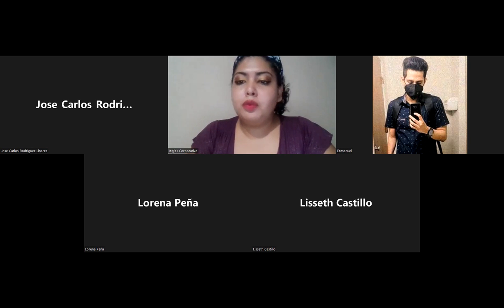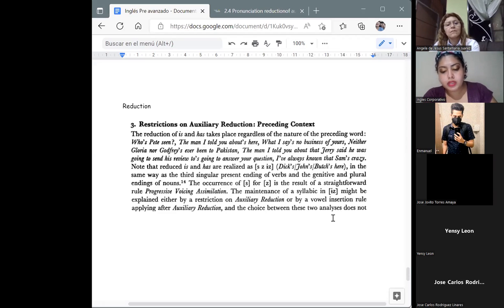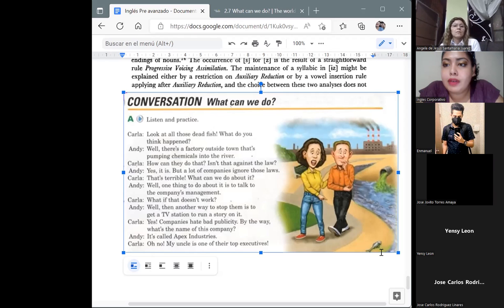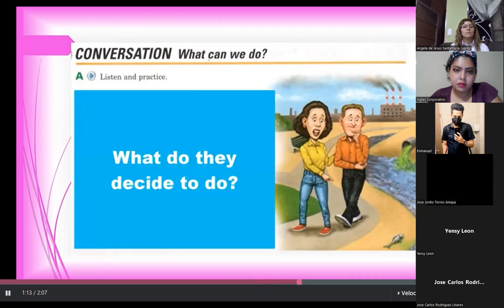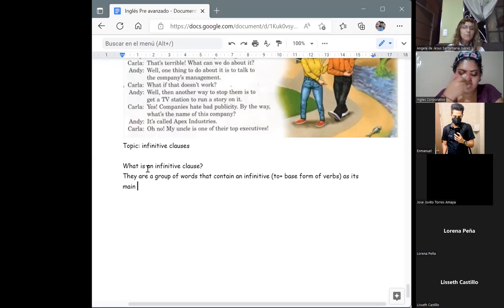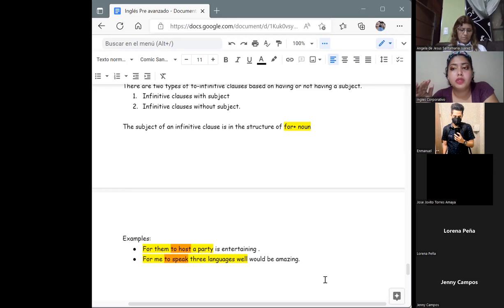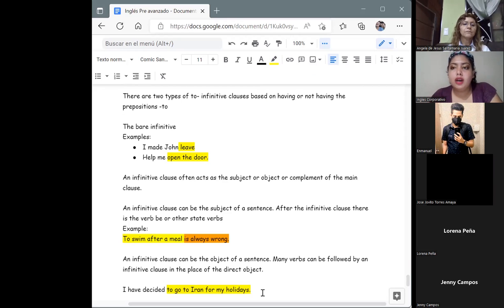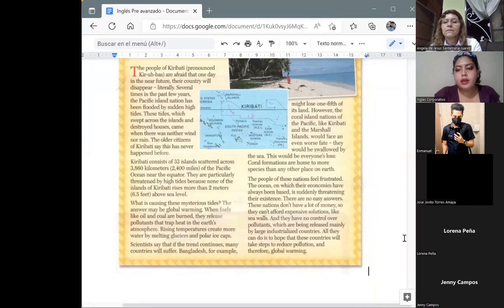Inglés Corporativo-14/10/2022-PA2- Infinitive clauses + Infinitive phrases.